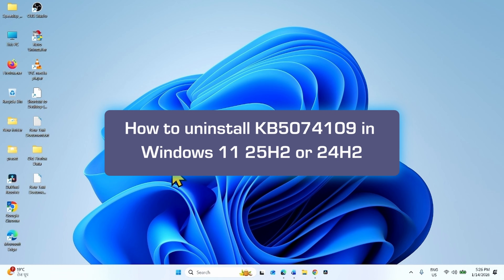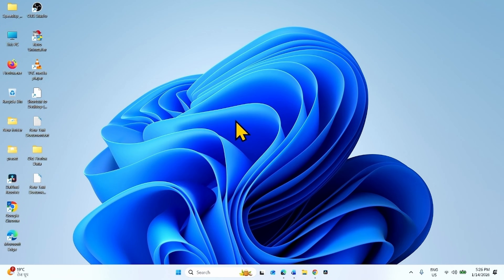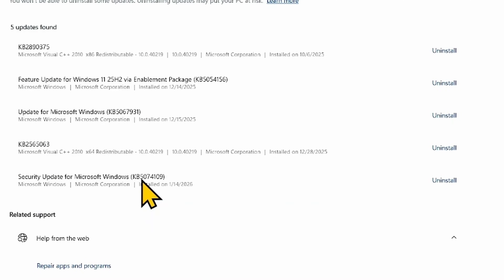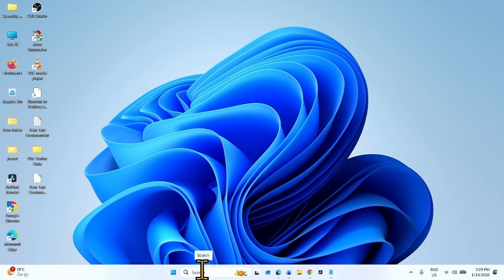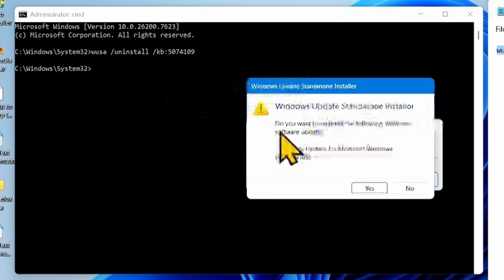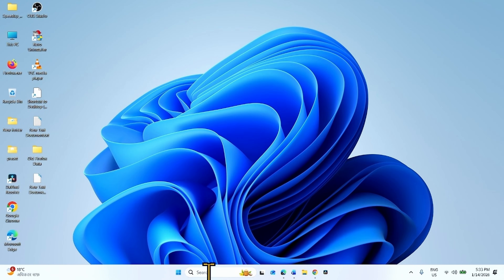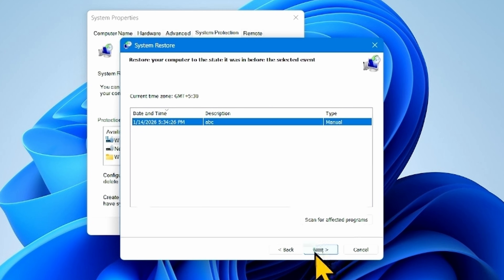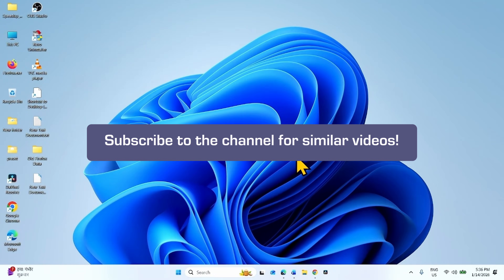How to uninstall KB5074109 in Windows 11 25H2 or 24H2